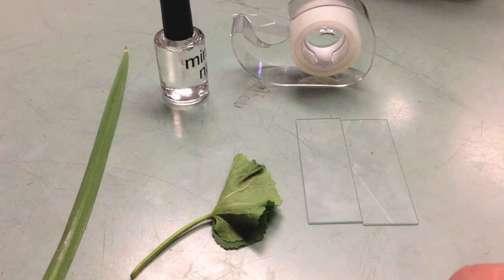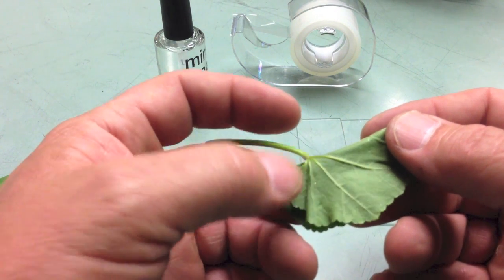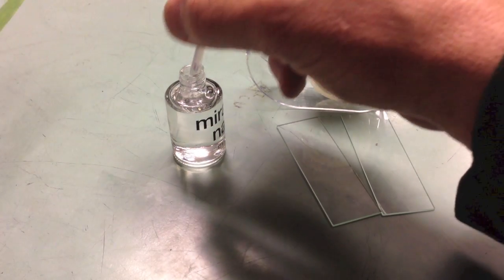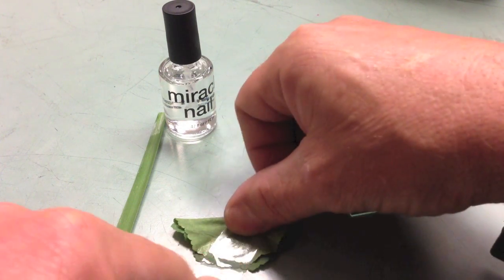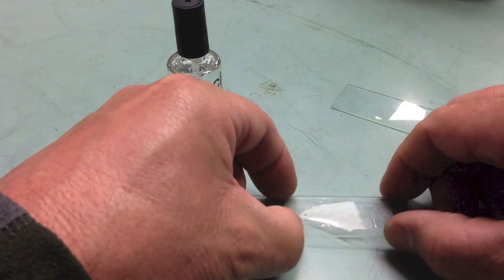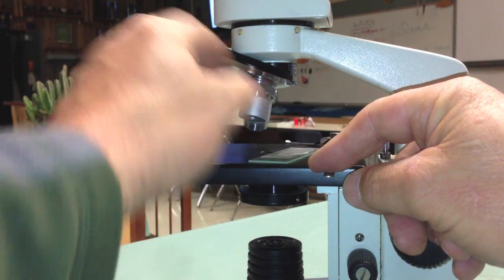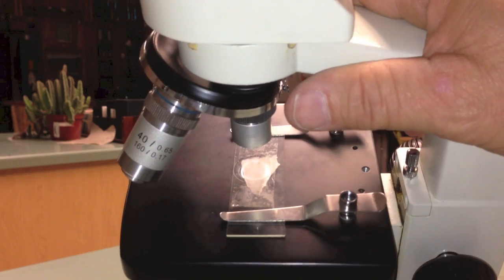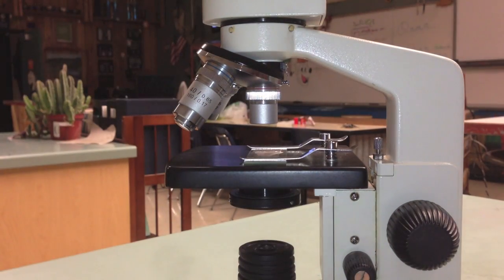Plant Tissues in the Leaf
After completing a short lab you are to observe leaf structures on the epidermis and post your blogs on the class web site. Your assignment is ask critical questions about how the structures on the leaf can help move water and nutrients in the plant.